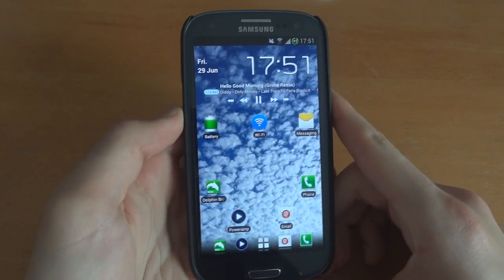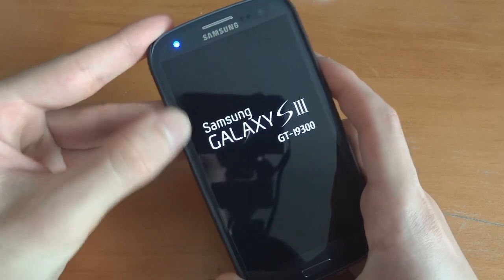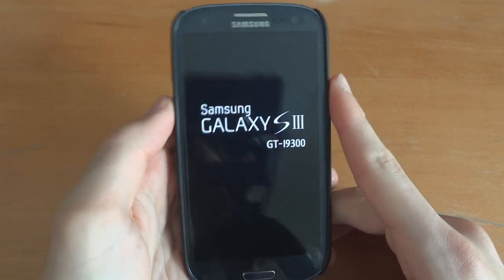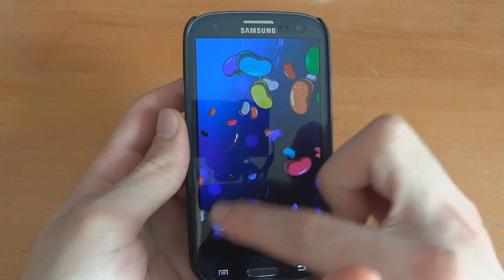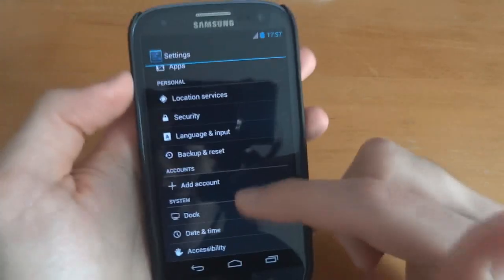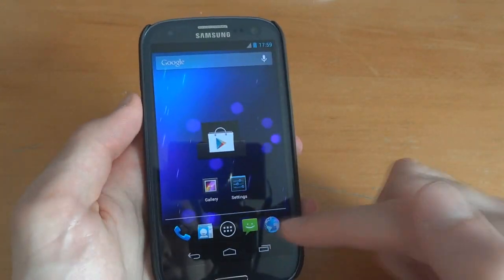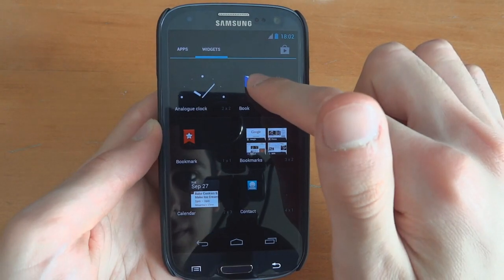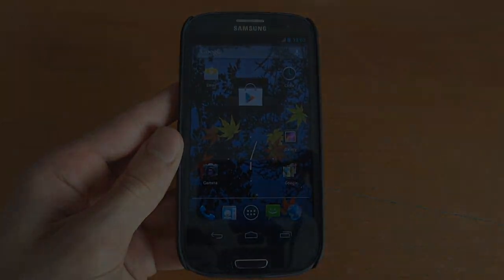Android 4.1 Jelly Bean Port on the Samsung Galaxy S III - GT-I9300 - By TotallydubbedHD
-Chris